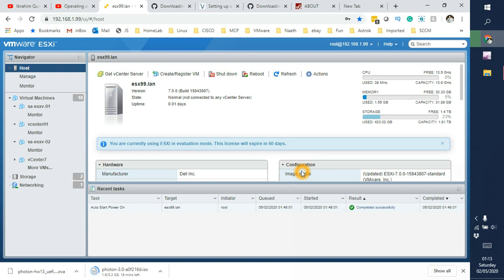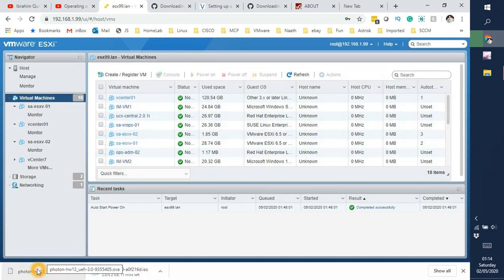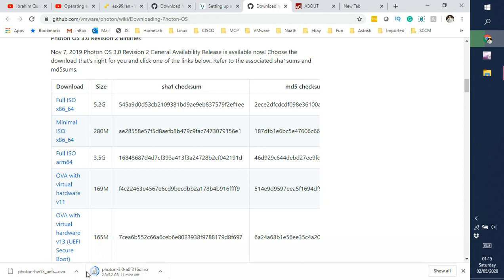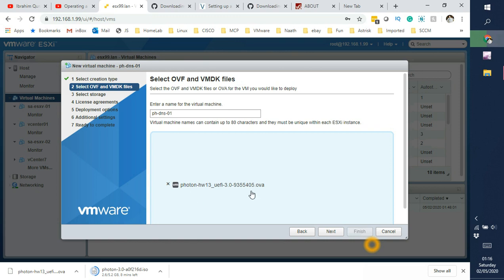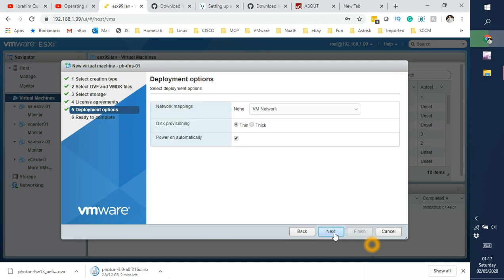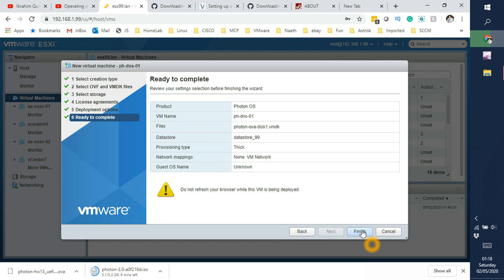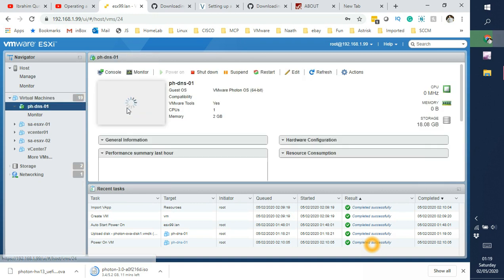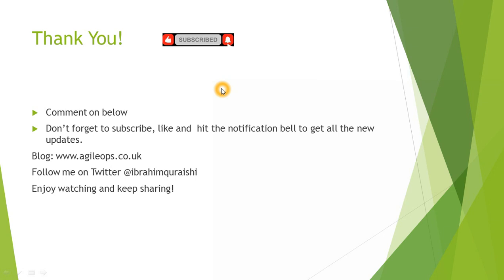How to Deploy an OVF or OVA of VMware Photon OS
In this video, I will show you how to install the VMware  Photon OS. we are going to deploy this using OVF / OVA it is a quick session hope you enjoy watching it.